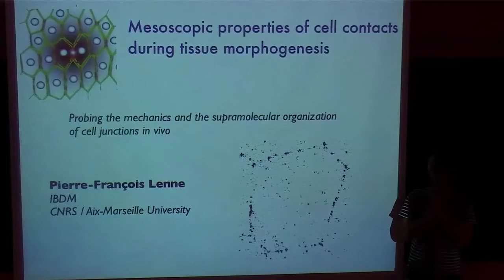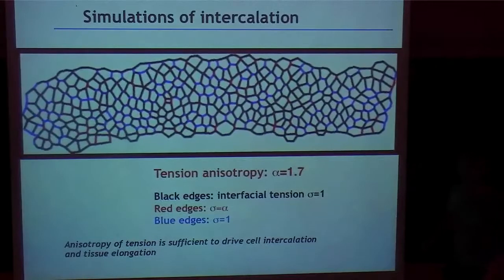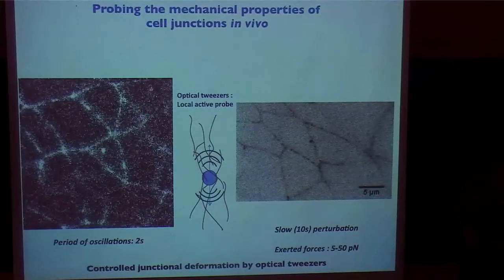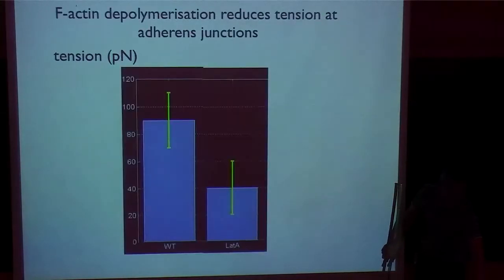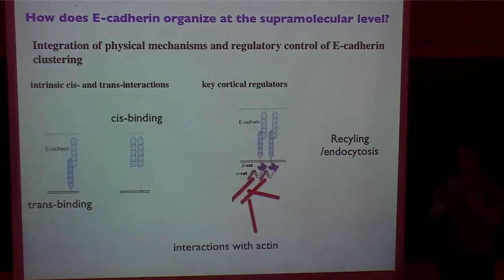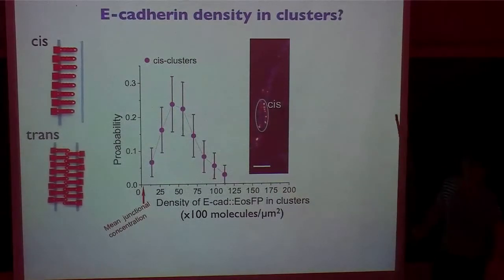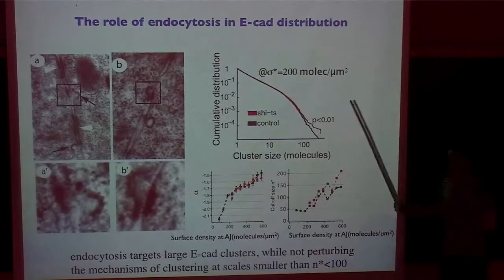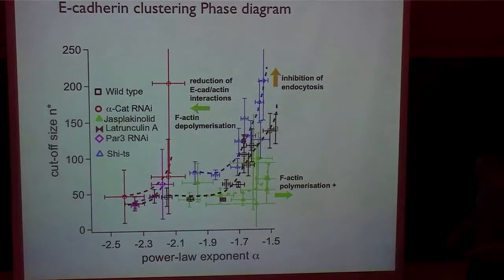Probing the mechanics and the supramolecular organization of cell junctions in vivo